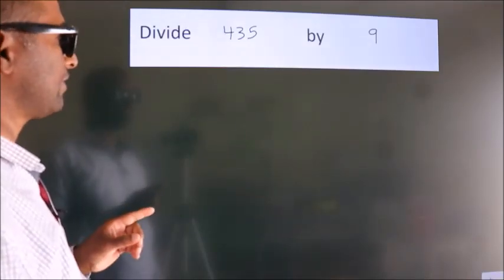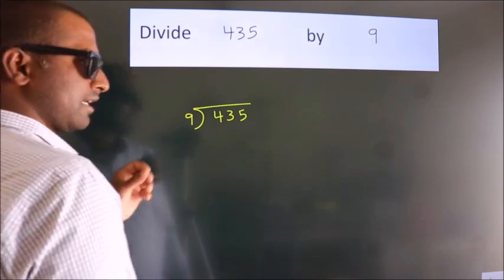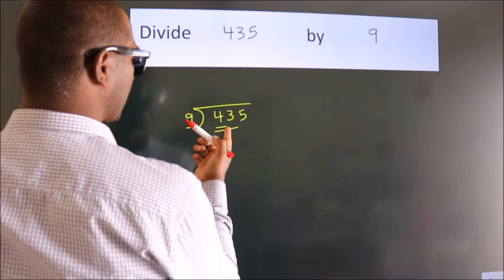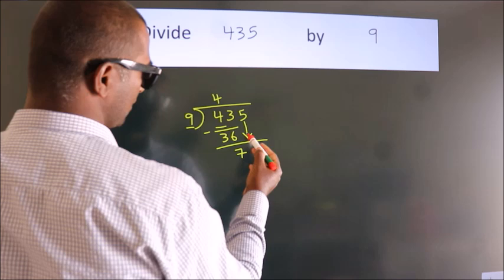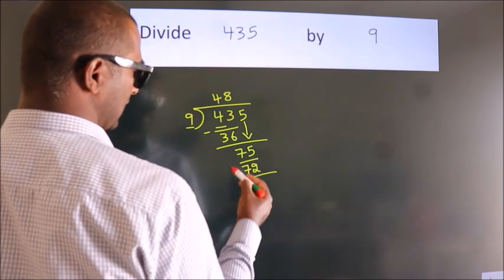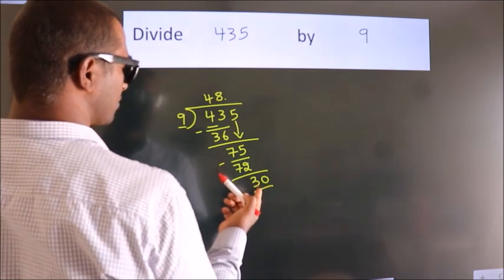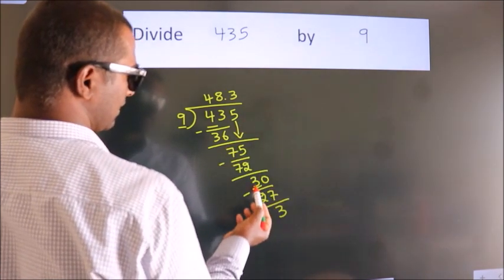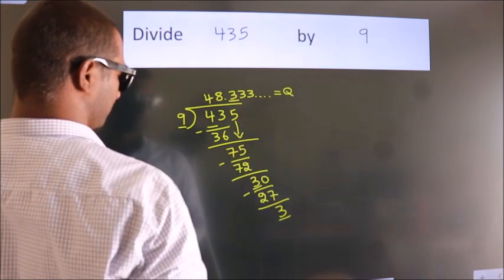Divide 435 by 9 Divide completely